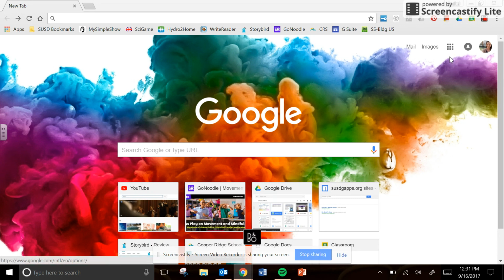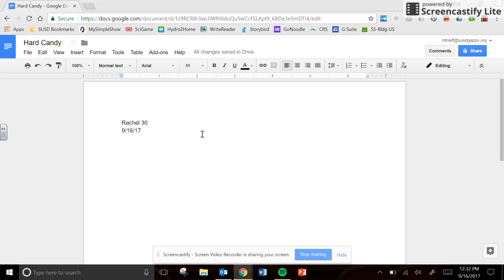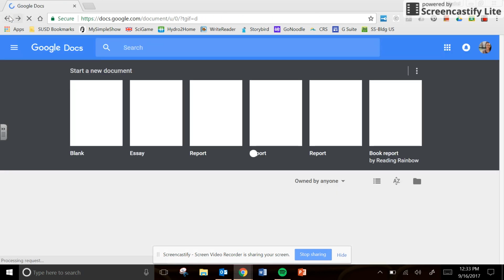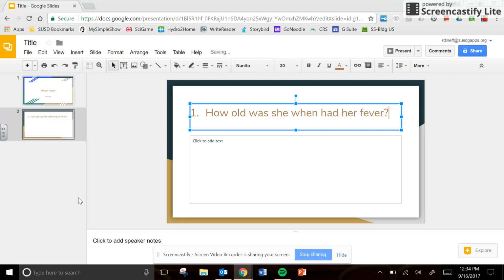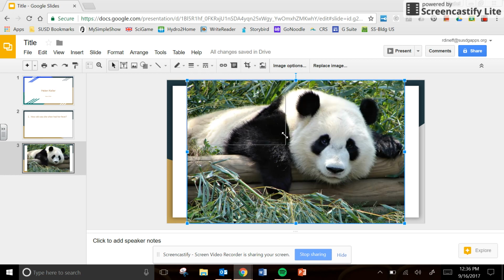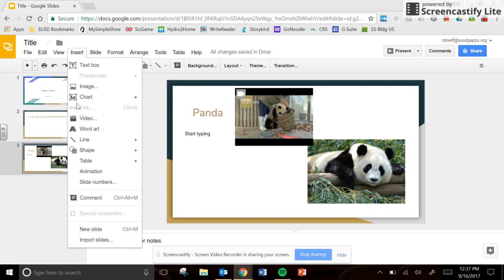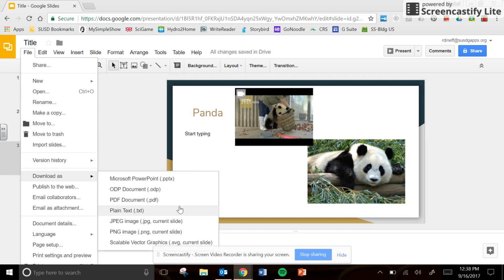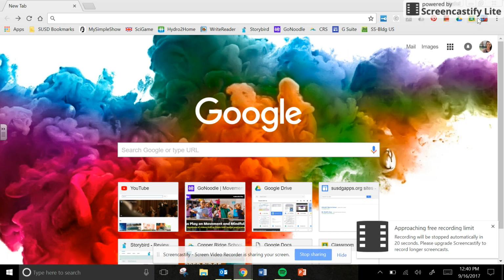Google Docs & Slides Explanation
Basic information on creating and editing a Google Doc or Slide.